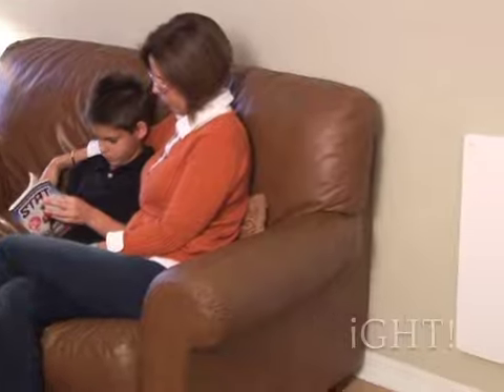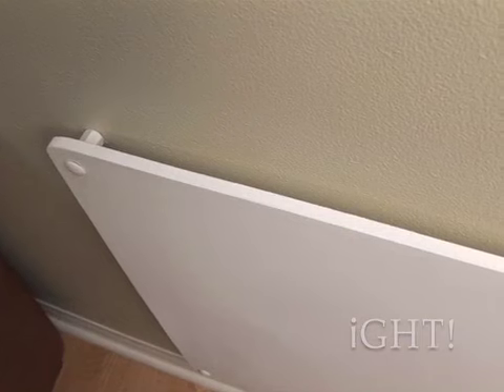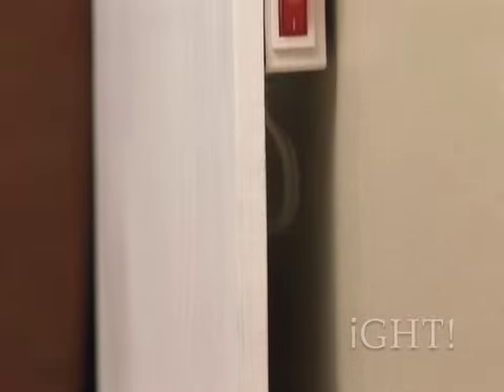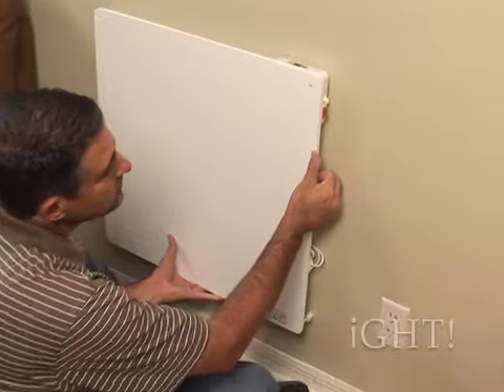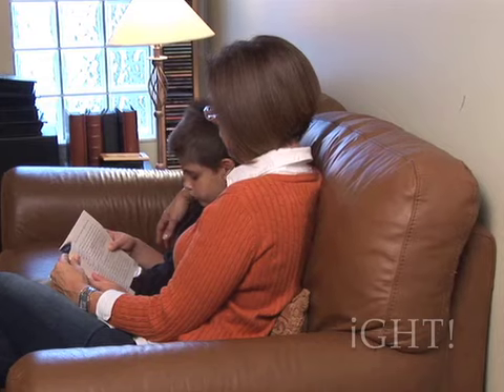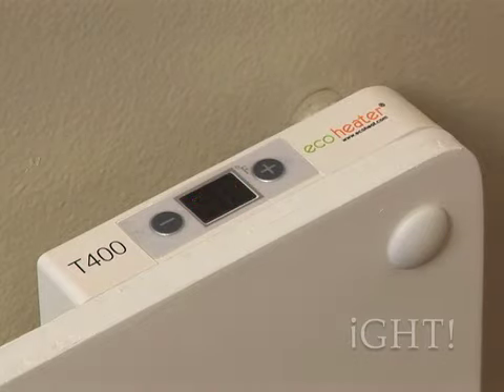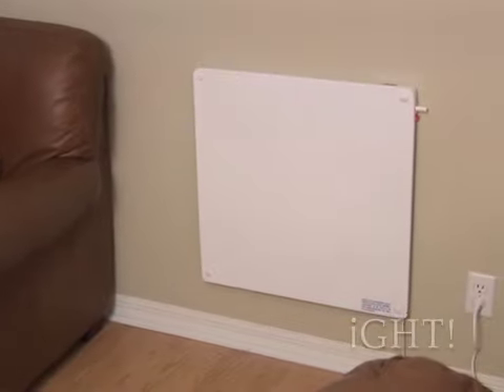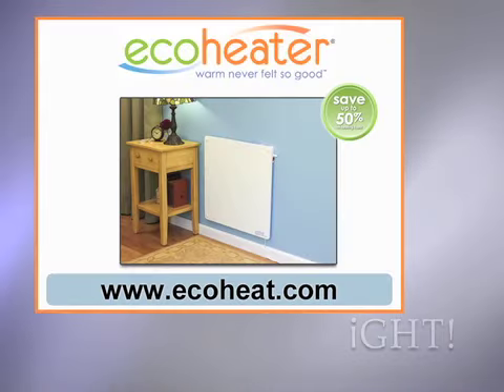I Gotta Have That! Talks about the ECO-heater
I Gotta Have That! hosts overview the ECO-heater 400 Watt Ceramic Panel Heater.